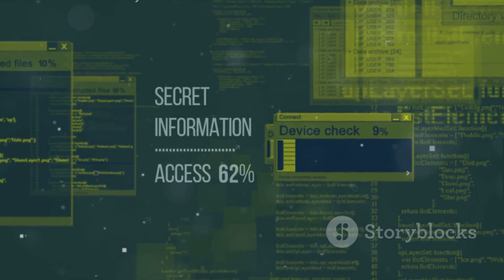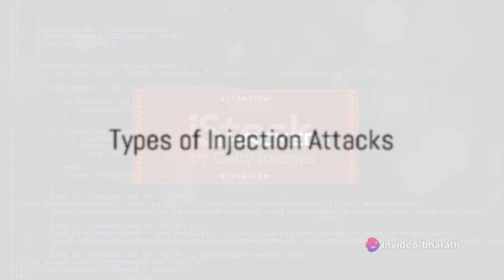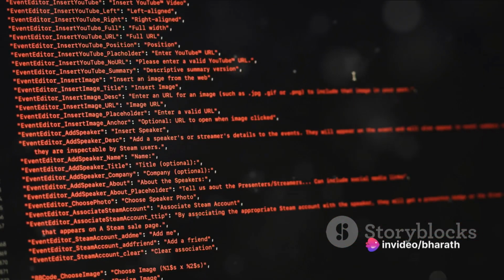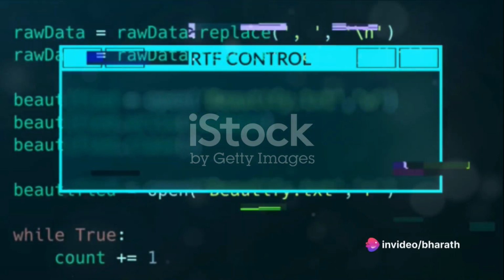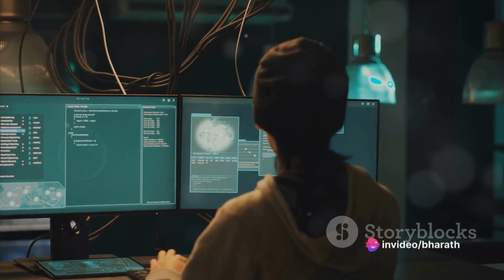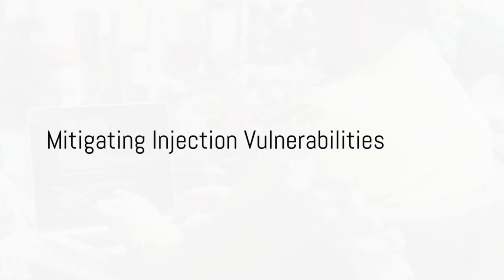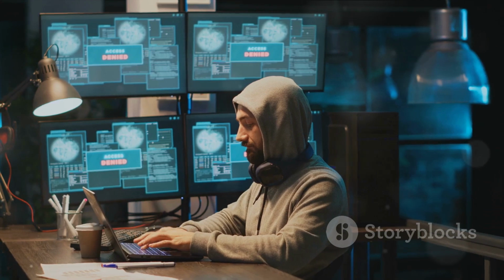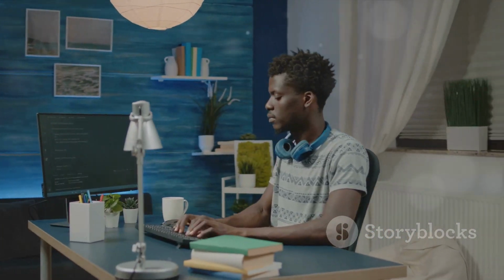A03:2021-Injection: The OWASP Top 10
In this informative video, we delve into the A03:2021-Injection category of the highly influential OWASP Top 10. Join us as we shed light on the various types of injection vulnerabilities and guide you through effective techniques to mitigate these risks.

🔍 Curious about SQL injection, XPath injection, or other injection vulnerabilities? We've got you covered!

✅ Learn how hackers exploit these vulnerabilities and understand the potential impact on your applications.

💡 Gain valuable insights as we share best practices and practical tips on how to defend against injection attacks.

🛡️ Discover cutting-edge security measures that can be implemented to safeguard your systems from these prevalent threats.

Whether you're a developer, security professional, or simply interested in understanding application security, this video is a must-watch!

Remember to like this video and share it with your network. Help us spread the word about the importance of tackling injection vulnerabilities effectively. Let's make the web a safer place together!

OUTLINE:

00:00:00 2021-Injection
00:00:46 Types of Injection Attacks
00:02:02 Mitigating Injection Vulnerabilities